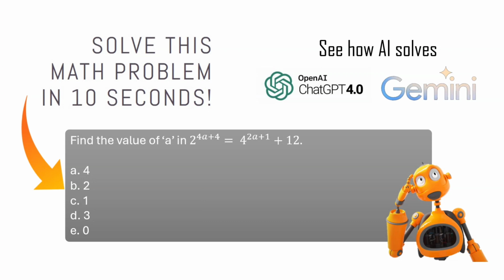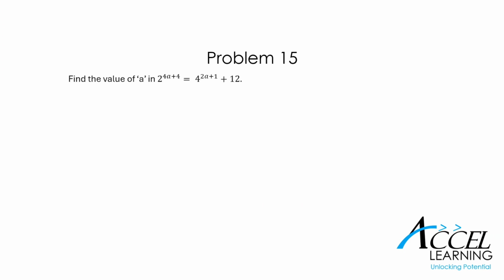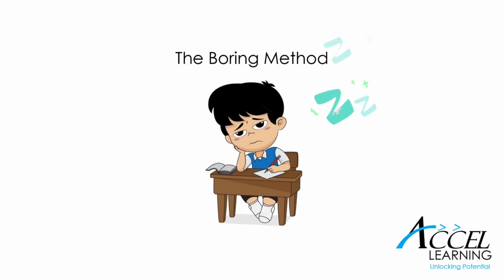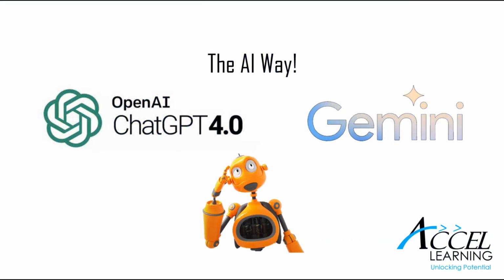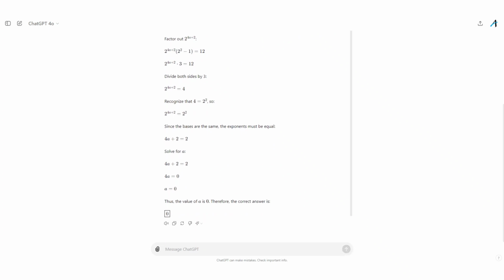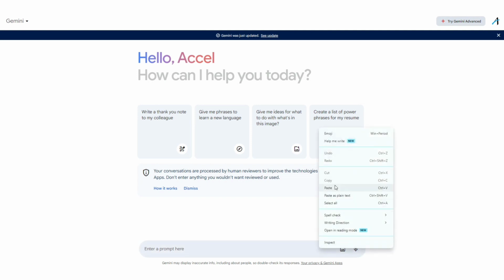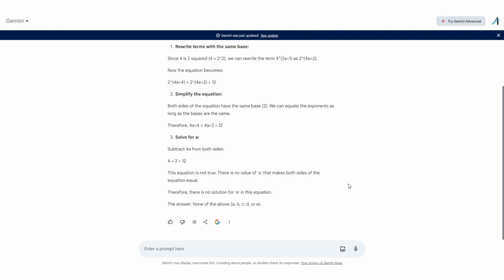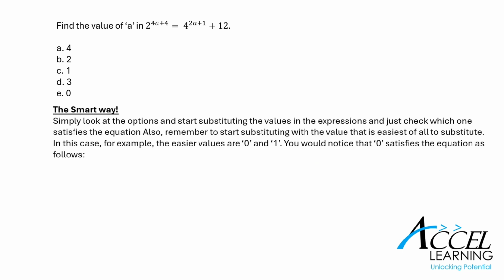Are you smart enough to solve this math problem in under 10 seconds? Problem 15